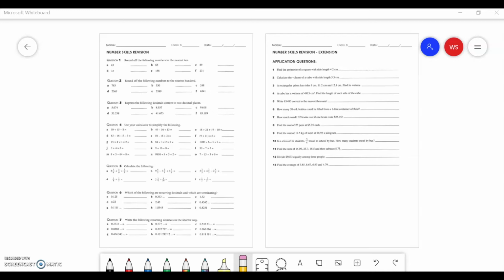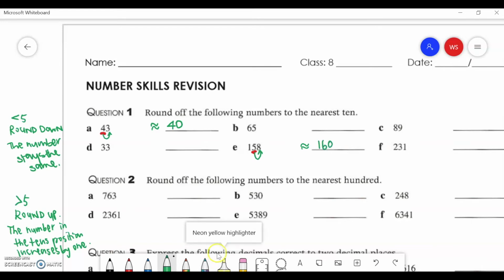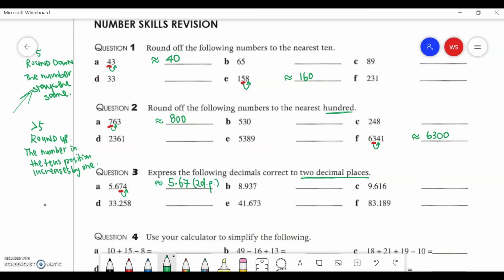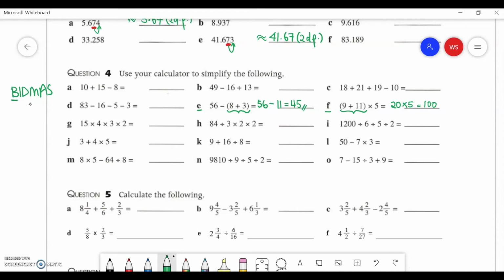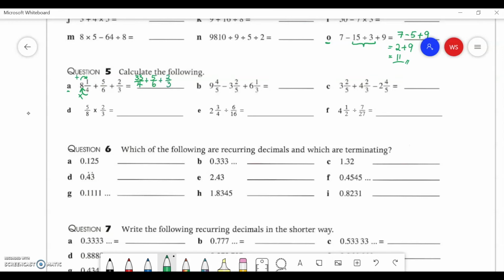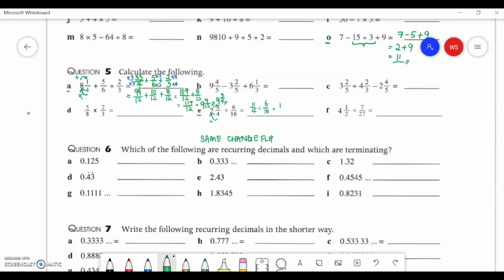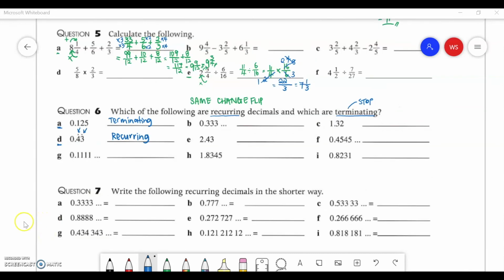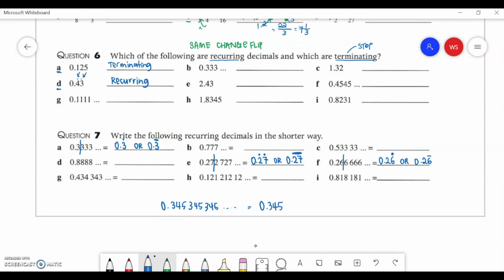Year 8 Number Skills Revision